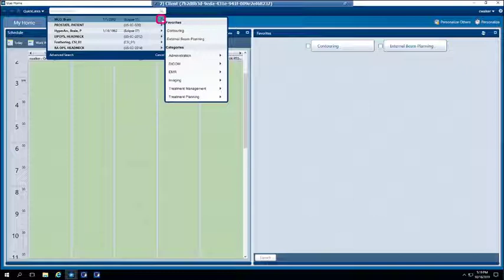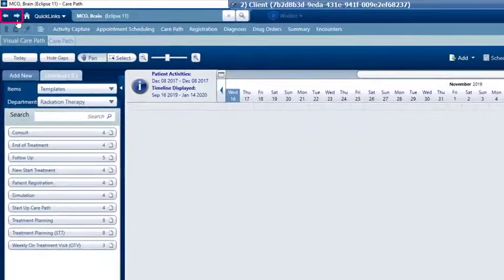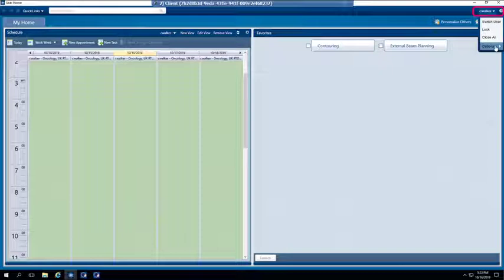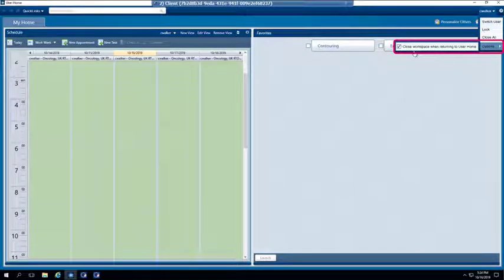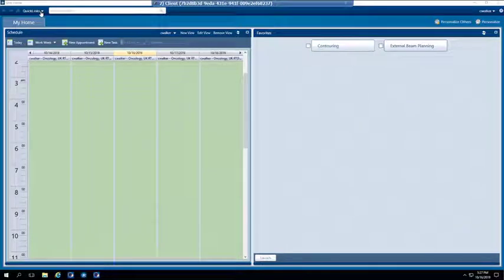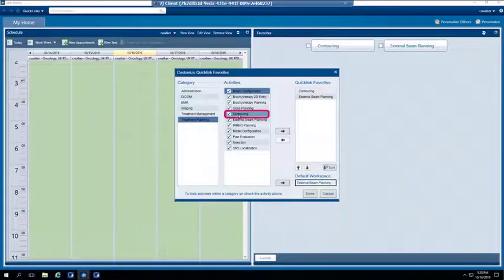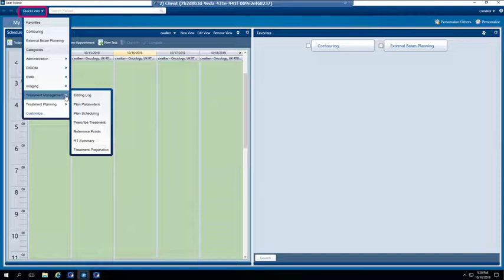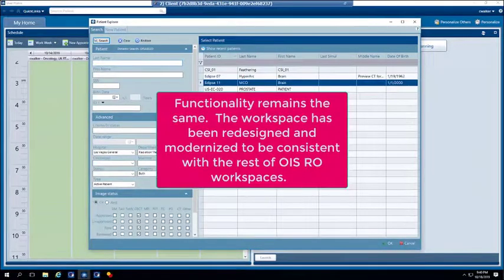Eclipse 6 1 Assant bar Enhansment